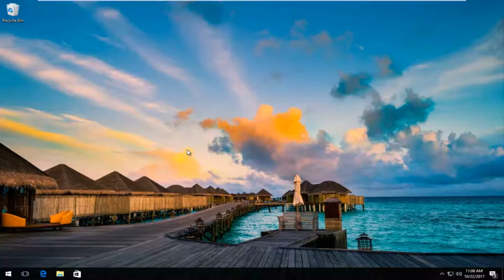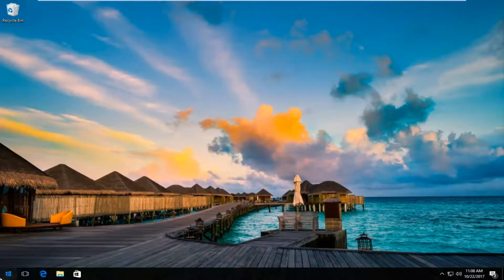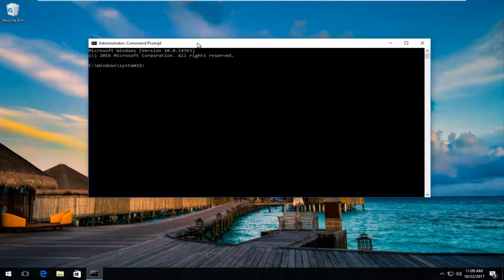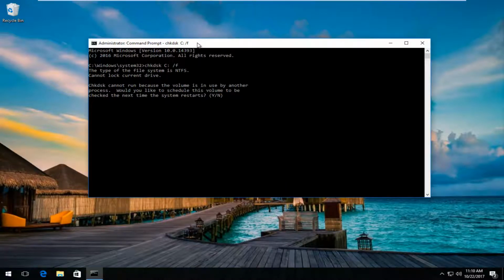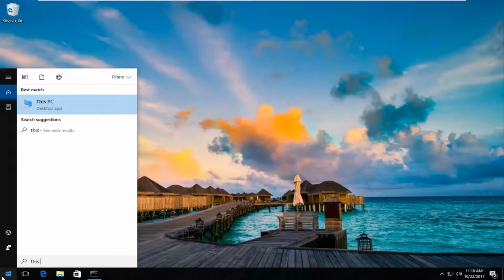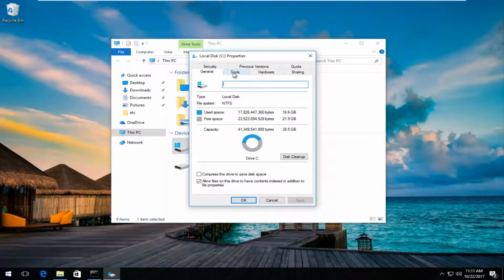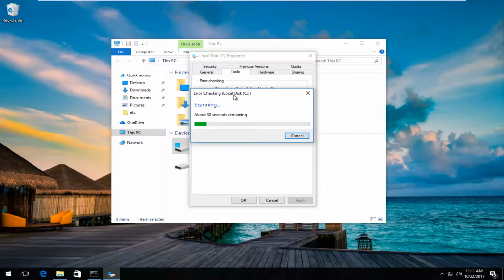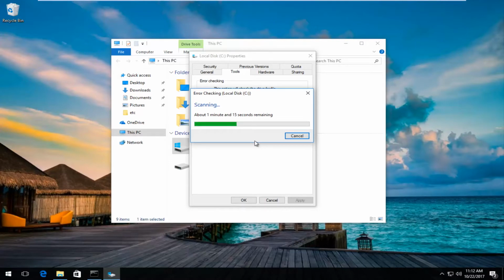How to run Chkdsk (Check Disk) in Windows 10 [TWO METHODS]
How to run Chkdsk Check Disk in Windows 10.